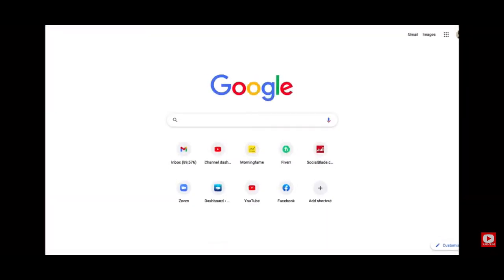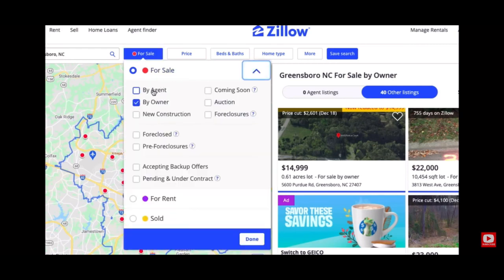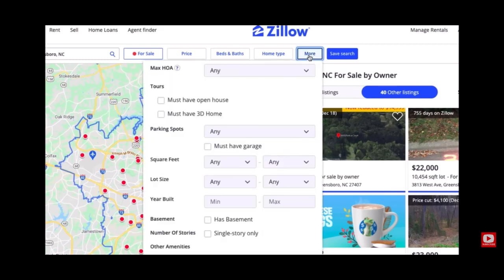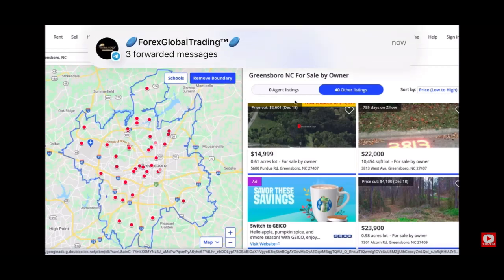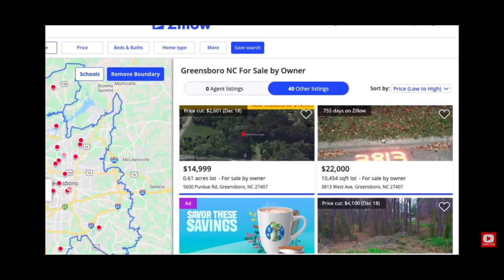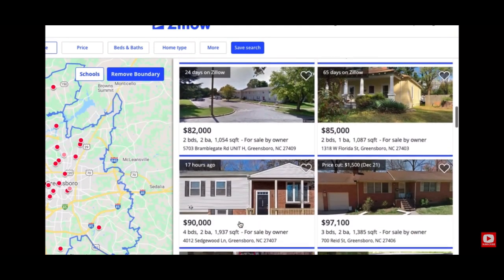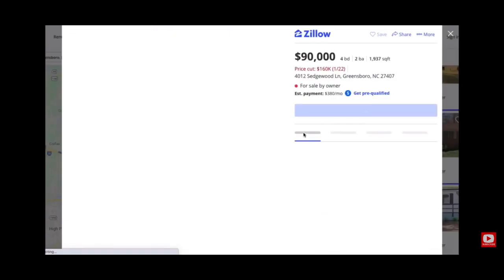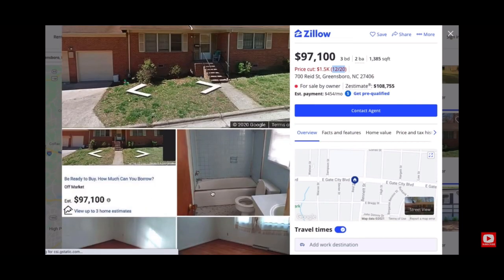How to Buy a House Quick and Easily Using Zillow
In this video, we're going to show you how to buy a house using Zillow. Zillow is one of the most popular real estate websites out there, and using it to buy a house is a great way to save on your homebuying costs.

Zillow is a great resource for finding information about houses for sale in your area. By using Zillow, you can quickly and easily find houses that fit your needs and budget. We'll walk you through the process of using Zillow to buy a house, from the initial search to the final closing. So sit back and watch this video, and we'll show you how to buy a house in 2023!
How to buy house on Zillow by owners
How to buy house without bank
How to invest Money without bank
How to used HELLOC.
How to understand refinance house
With the housing market slowing, sellers reducing prices and interest rates peaking at the highest level in 20 years, many first time home buyers are wondering when is the right time to buy a house?  In this video, we discuss the things you should focus on as a homebuyer preparing to buy a house in 2023.